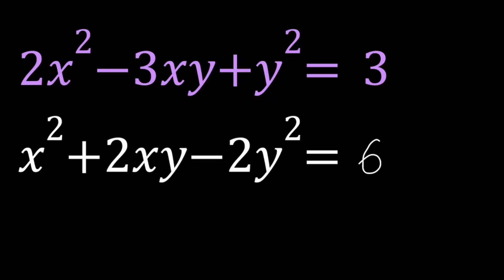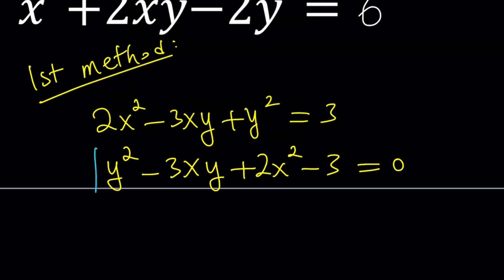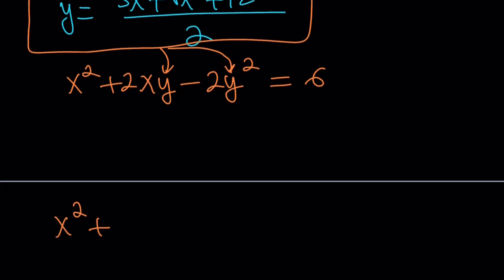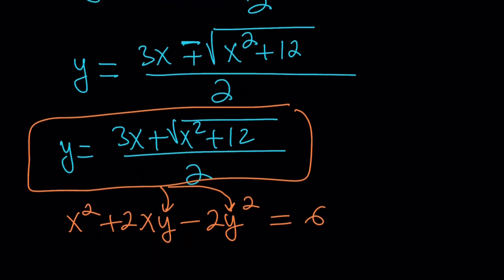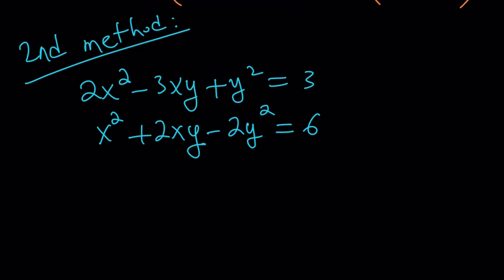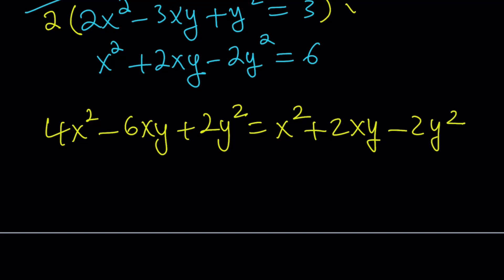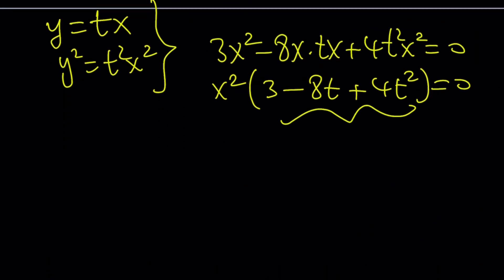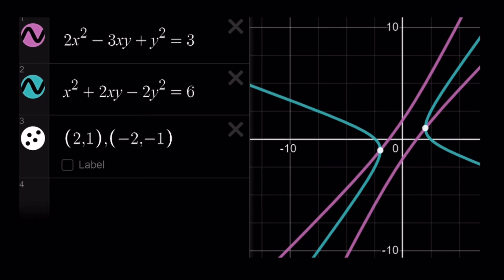An Interesting Polynomial System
If you need to post a picture of your solution or idea:
2x^2-3xy+y^2=3 and x^2+2xy-2y^2=6
via @YouTube @Apple @Desmos @NotabilityApp